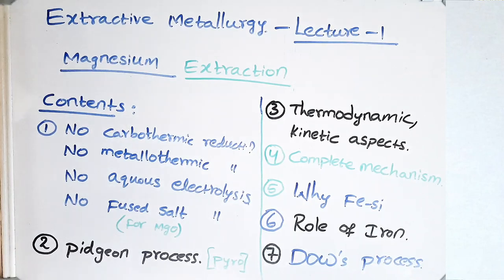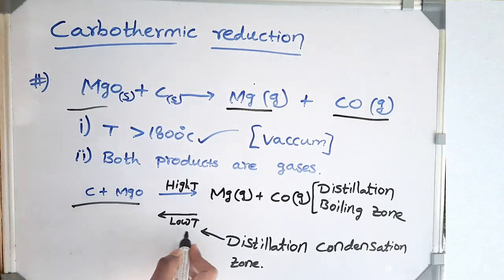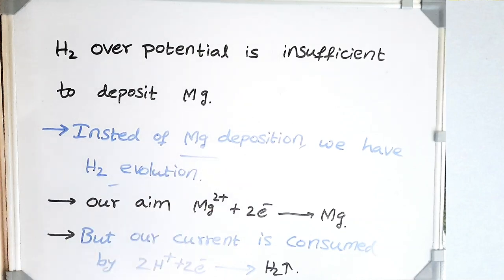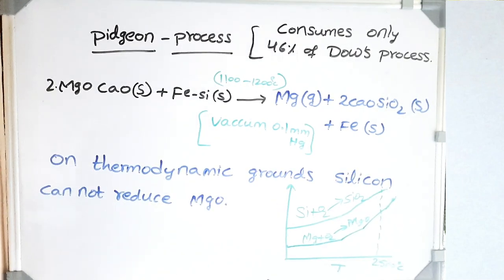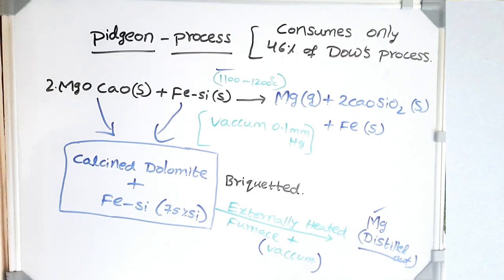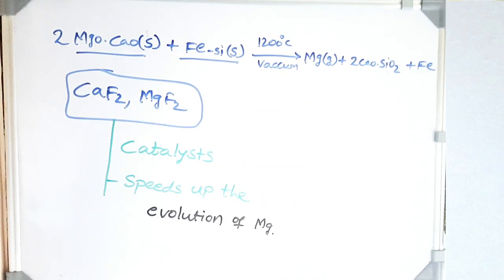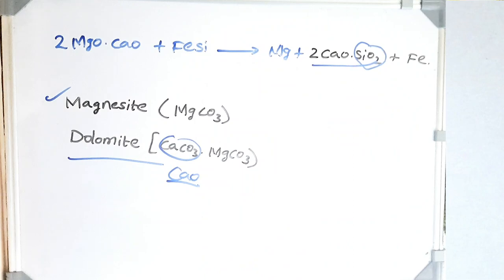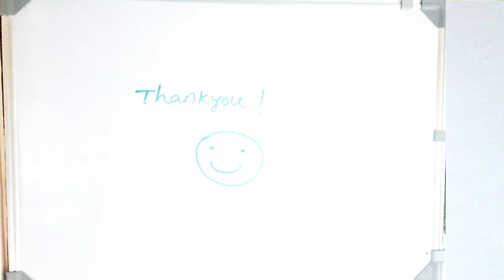Magnesium Extraction for PSUs and Gate 2023 Metallurgy | Lecture 1| By AIR 6 | Lecture series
Extractive metallurgy lecture series.
what is pidgeon process of magnesium extraction?
why aquous electrolysis of magnesium oxide is not possible?
why carbothermic reduction of Magnesium oxide is not desirable?
what is Dows process of magnesium extraction